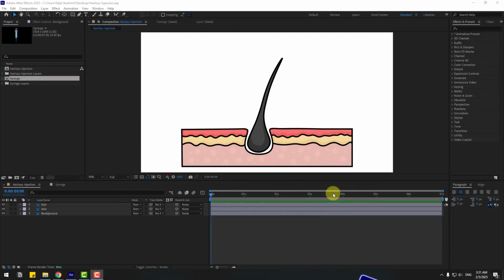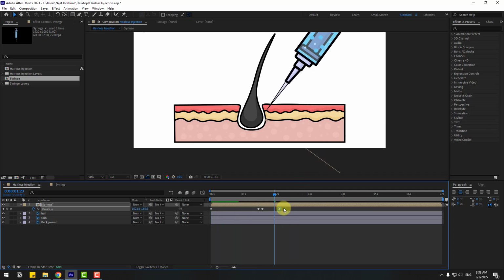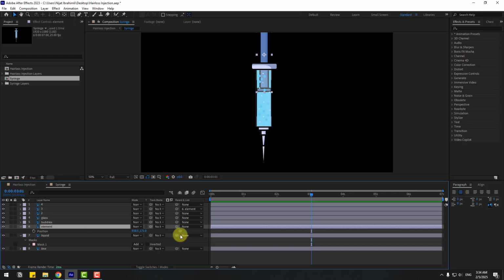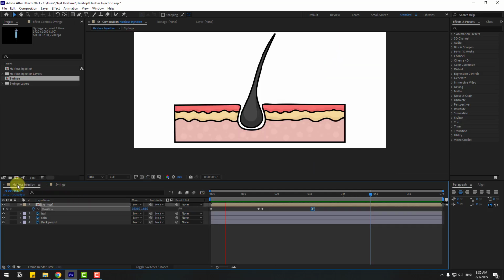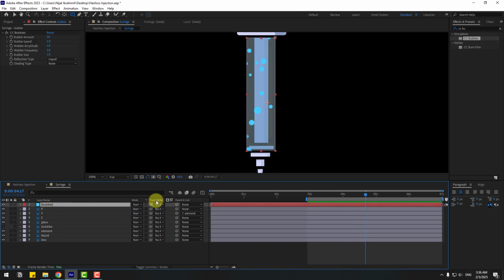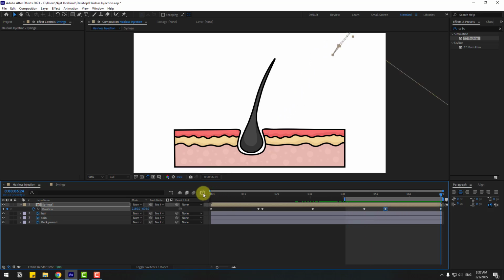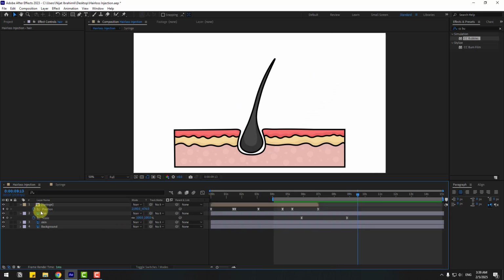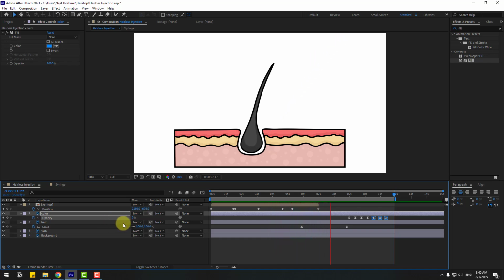Hair Loss Medical Animation in After Effects Tutorials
Hi guys, welcome to my new video tutorial. In this tutorial i will show how to create medical hair loss and syringe inject animation with using After Effects. Let's get started!